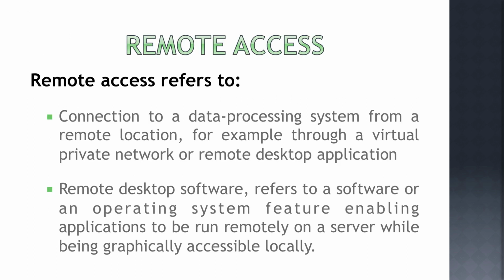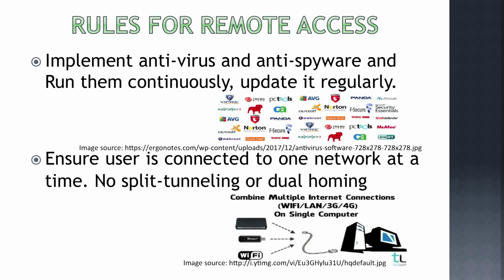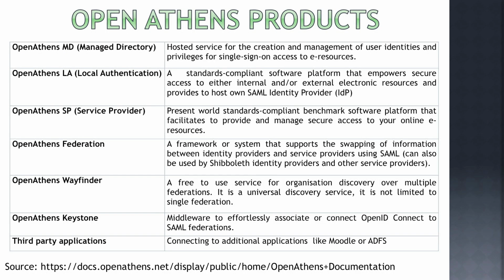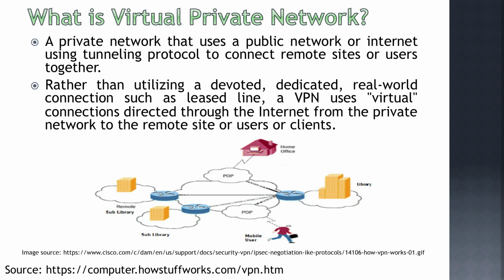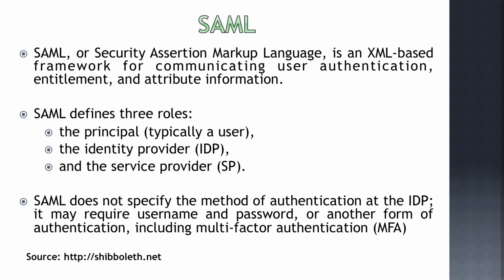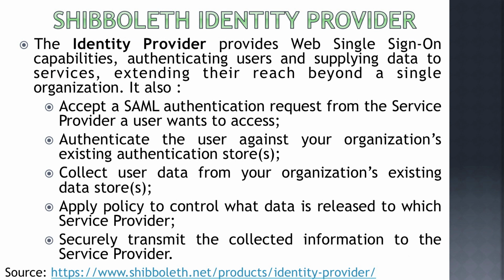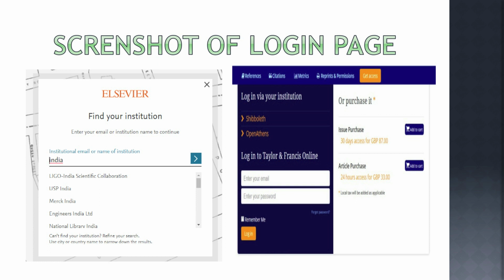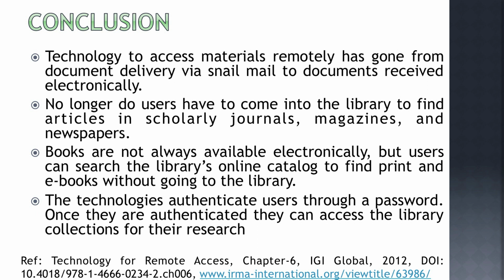ARPIT-IITD-Week 7: Remote Access to E-Resources Anywhere, Anytime - Parveen Babbar